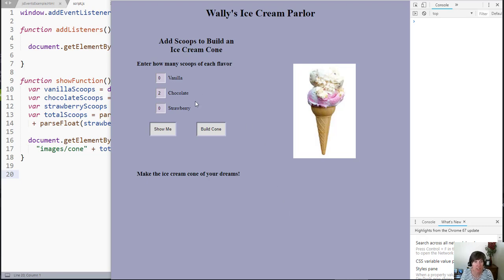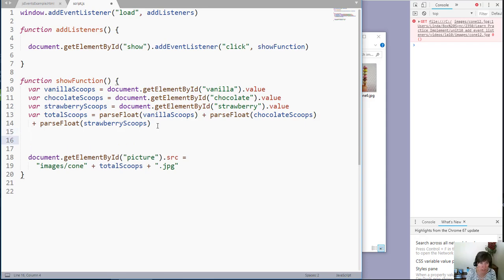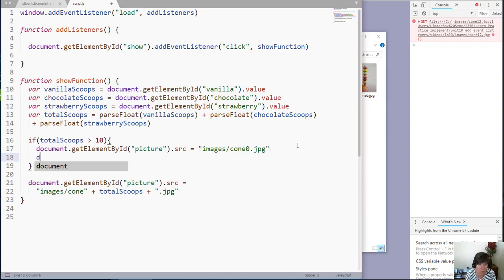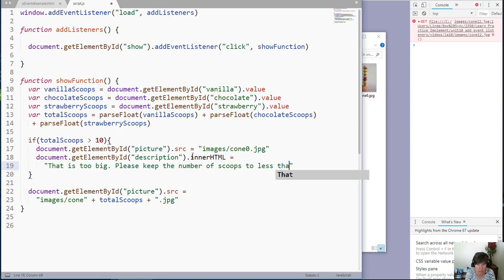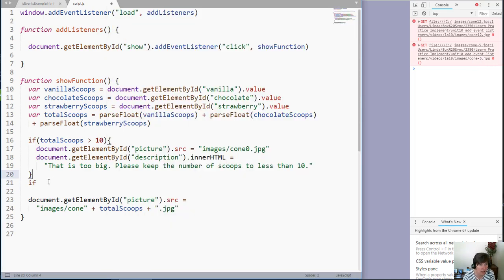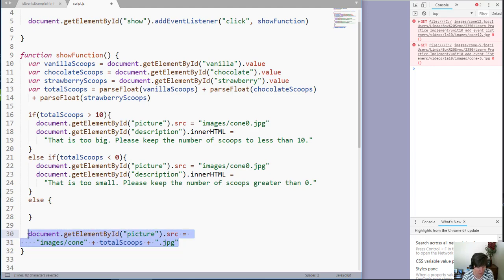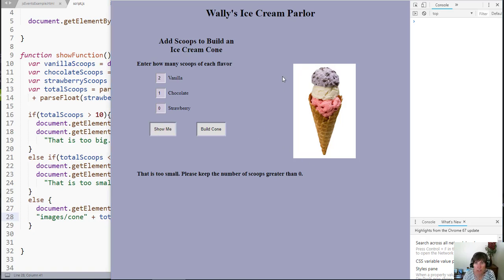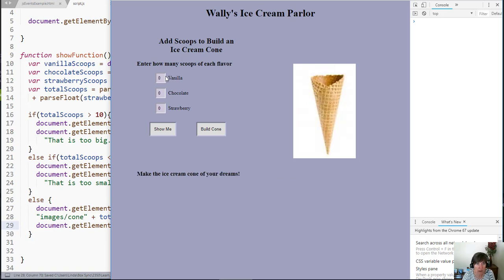Add Event Listeners, Part 4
Handle images when the total goes outside 0-10. Use an if else if statement.